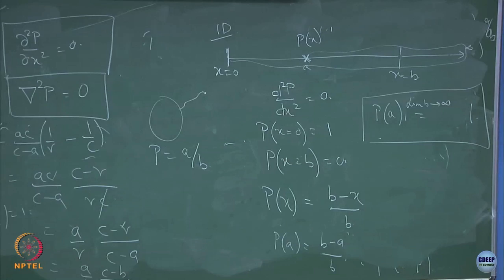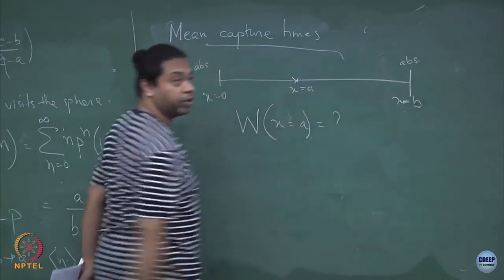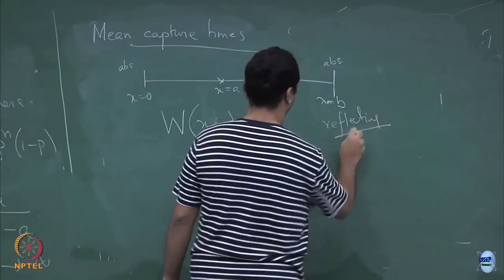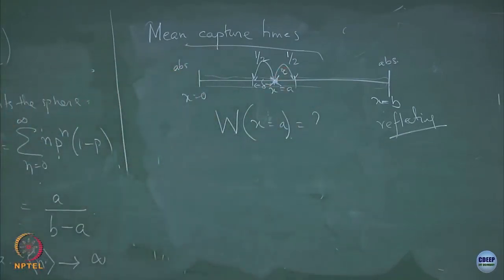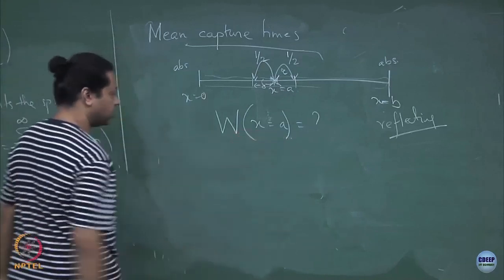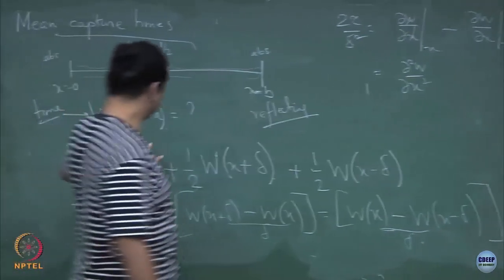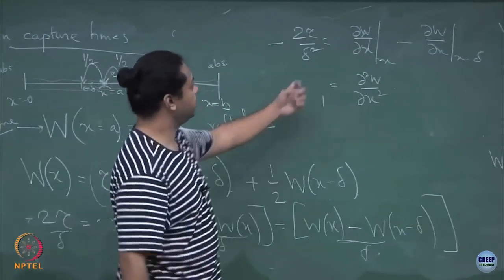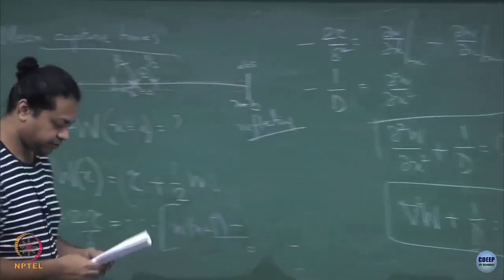Week 3: Lecture 15: Mean capture time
Lecture 15: Mean capture time